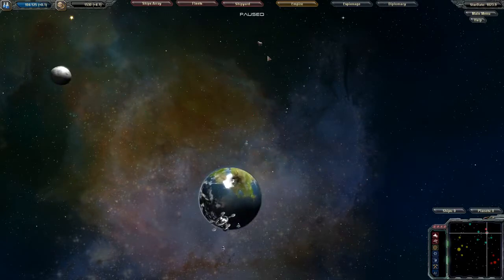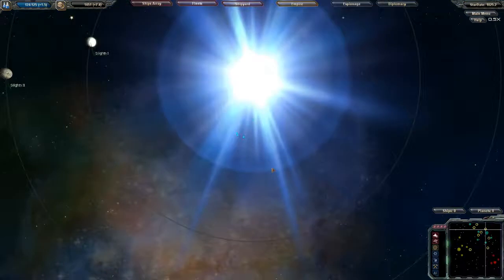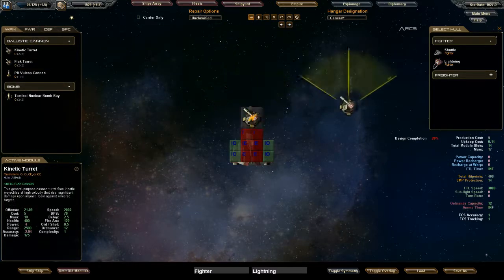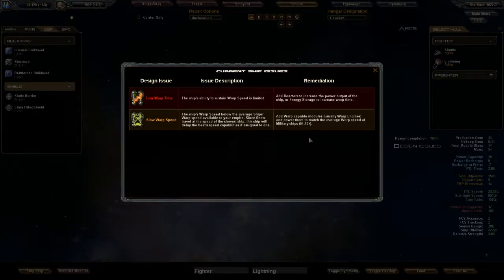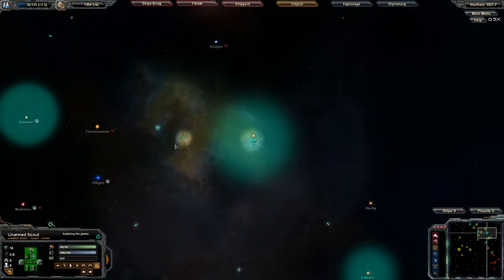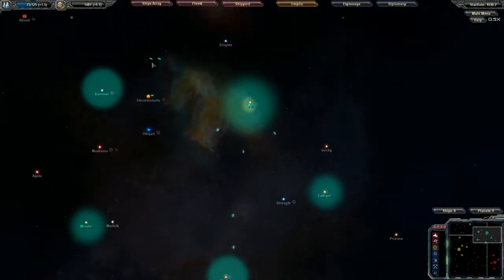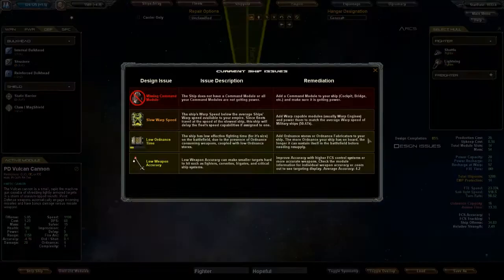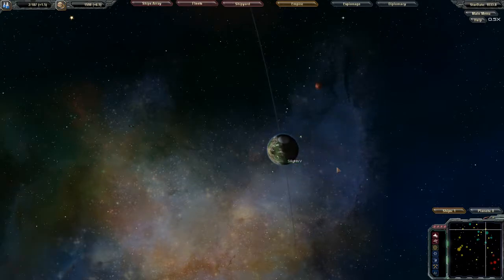03 - Lets Play of Star Drive with BlackBox and Combined Arms Mods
Installation instructions (super easy, but make sure you install the comatible versions e.. "mars" builds for both or "venus" builds for both):